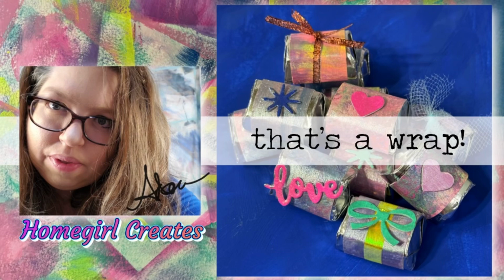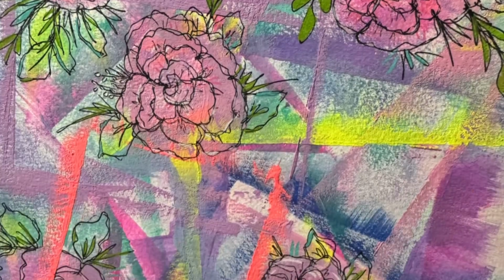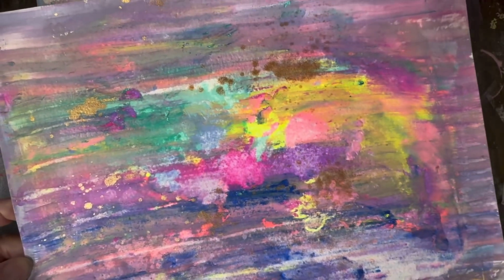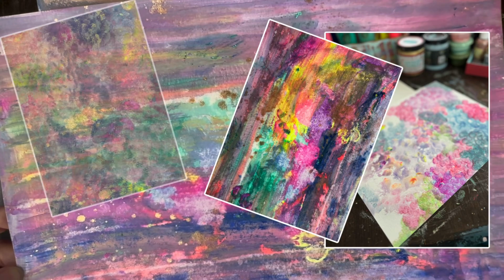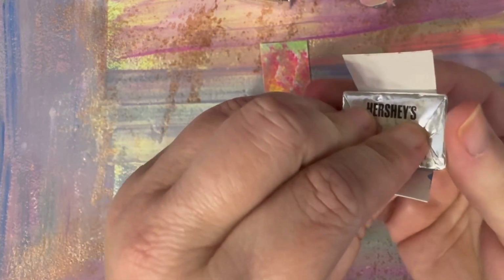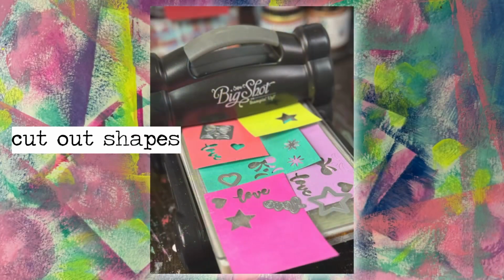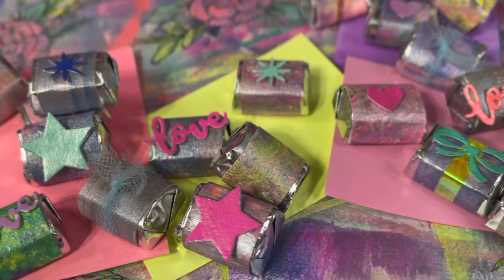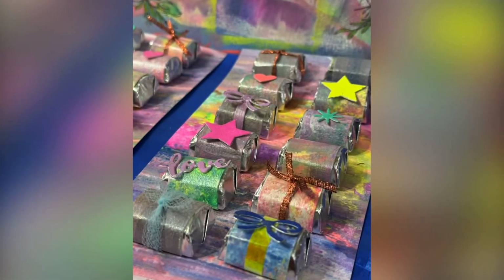That’s a Wrap!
Who can resist a pretty package of wrapped up chocolates?! Easily glam up store bought candy and personalize with your art in this quick tutorial.

Products used are: Painterly Paints by Debi’s Design Diary DIY Paints and Liquid Pixie Dust by Paint Pixie Visit their websites to find a retailer near you.

I also used a Big Shot die cut machine and Sizzix framelits. If you don’t have one, that’s okay. You can use paper punches or scissors. Or stickers! Get creative!

Video edited with PowerDirector with song “Everybody Loves My Baby” by Jumbo